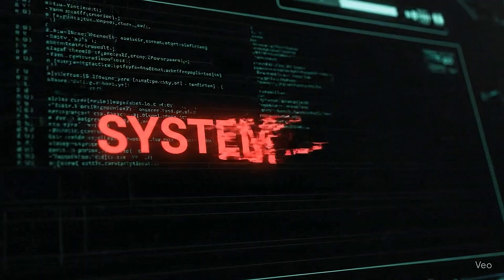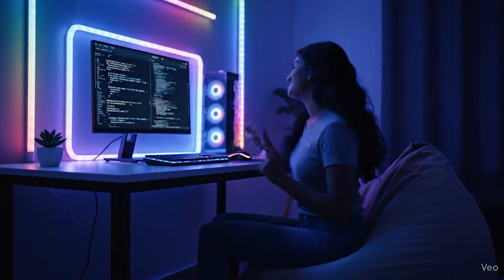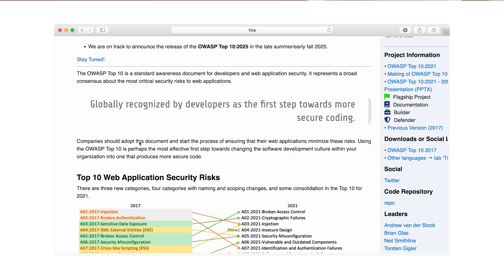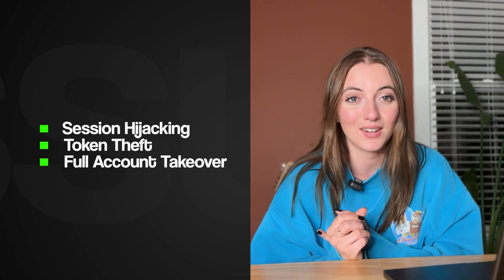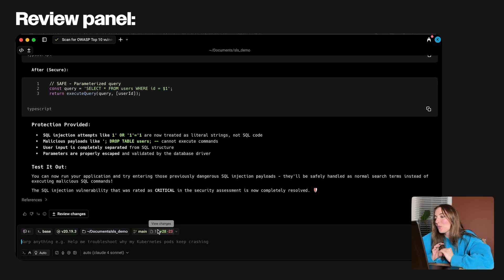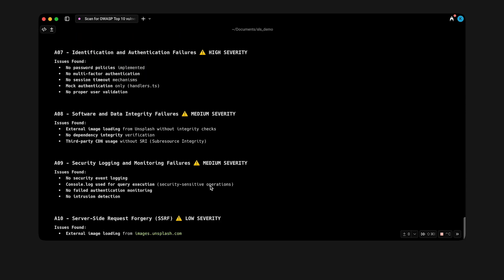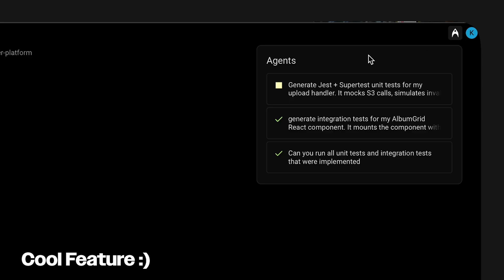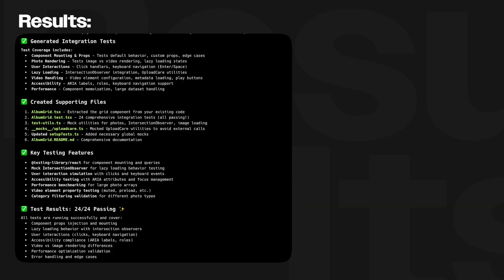AI for Better Code: Testing + Security in Minutes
Warp is free to try, but for a limited time, my friends at Warp are offering their Warp Pro plan for only $5.